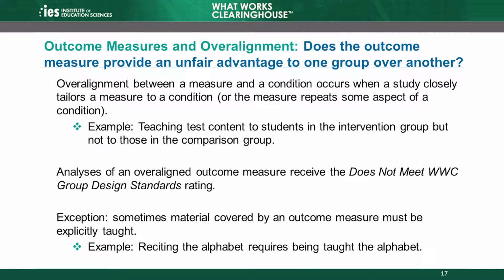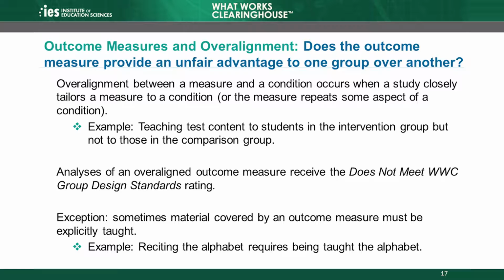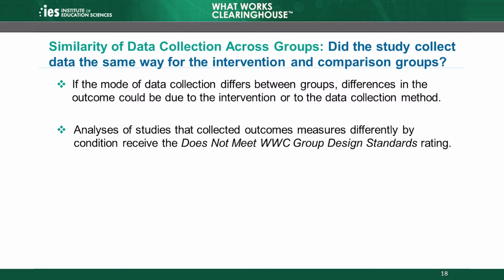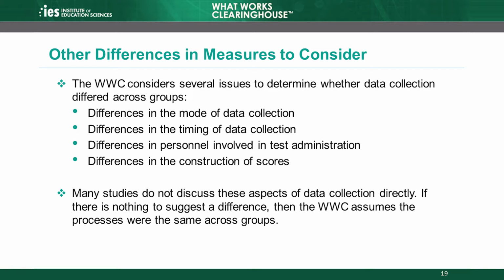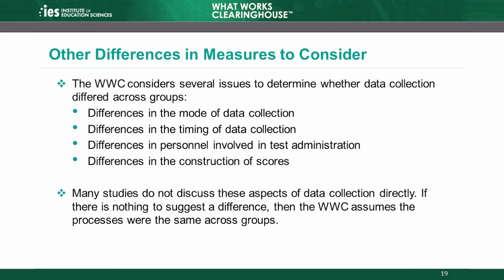Module 5, Chapter 5: Overalignment and Data Collection Differences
Module 5 of the What Works Clearinghouse (WWC) Group Design Standards Training focuses on the WWC standards related to outcome measures used and reported in studies. This module outlines the WWC’s definition of an outcome measure, explains why and how the WWC evaluates outcome measures used to demonstrate impacts in studies, and describes the WWC standard for outcome measures and illustrates how to apply it.
The WWC offers this training to inform the public about the key elements of the WWC Group Design Standards, increase transparency of our review process, and promote the use of high quality, rigorous research. This training series includes five modules (divided into chapters), each focused on a different aspect of the WWC Group Design Standards. It also describes the procedures the WWC uses to review studies and how it reports findings. We recommend viewing the modules in numerical order. Start with the Introduction video, which describes the goals, topics, and organization of this training. If you view all five modules on WWC standards in this training series, you will earn a certificate of completion. To receive a certificate of completion for viewing these training modules, you must view the videos on the WWC's